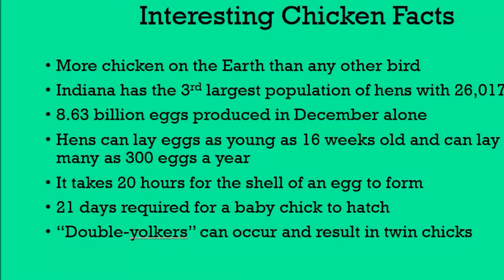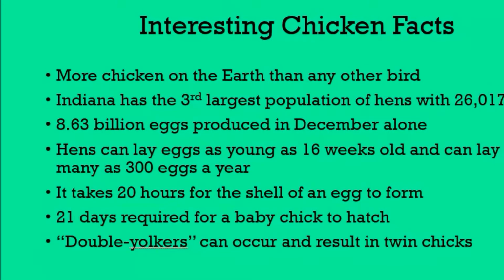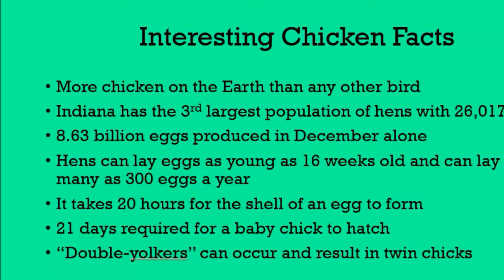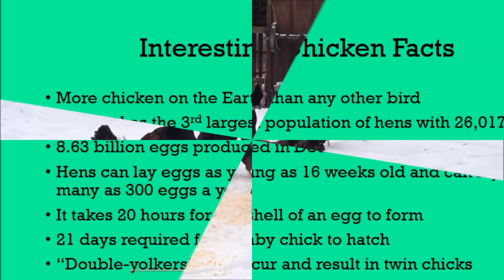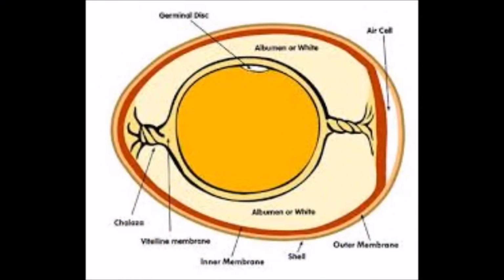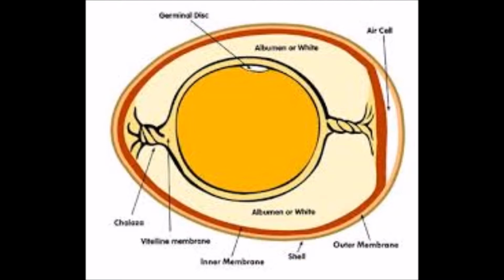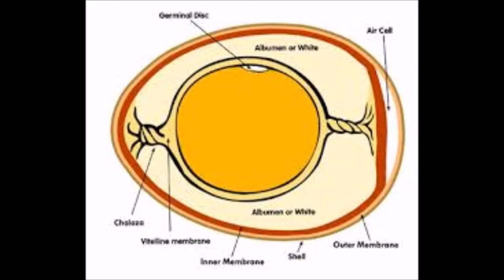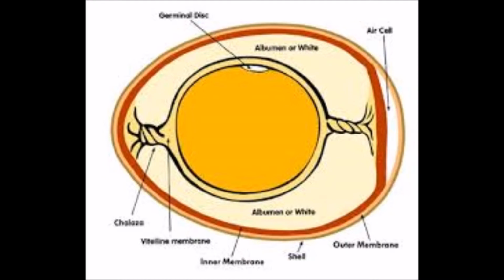Chick embryo development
This video describes all the parts of a chicken egg and what the function is.  It also explains how these parts play a role in chick development